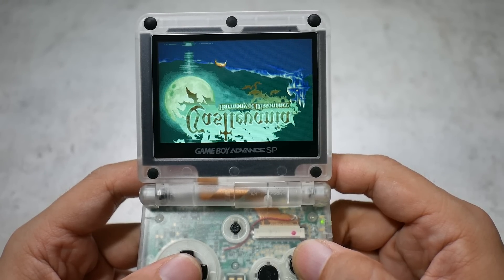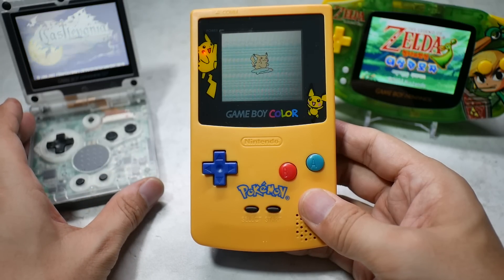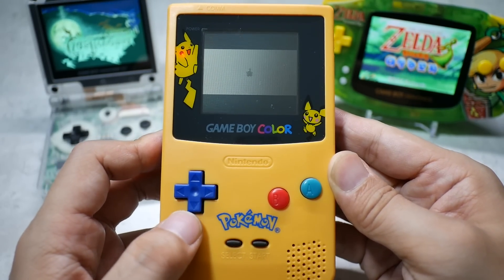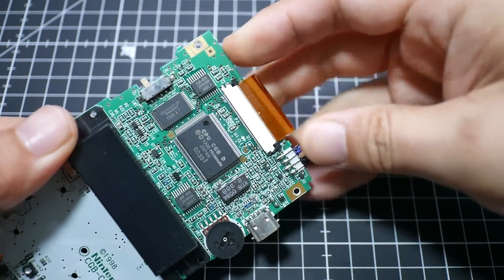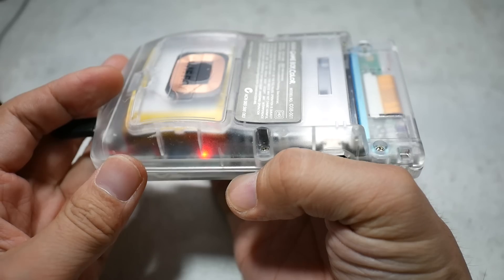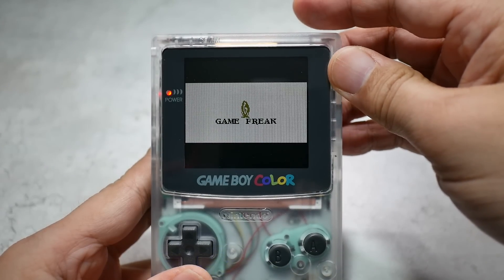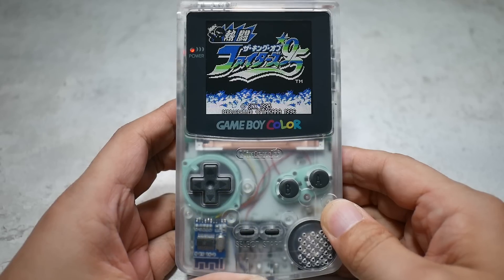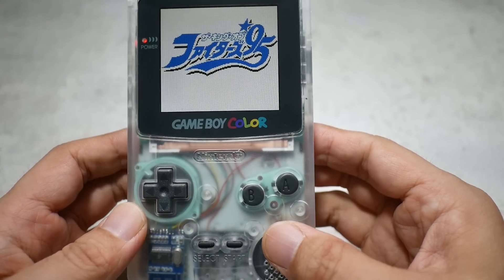게임 보이 컬러 끝판왕 만들기- IPS 디스플레이, 블루투스, C타입 충전, 무선충전 Make the Ultimate Game Boy Color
오랜만의 레트로 기기 개조 영상입니다. 오래된 기기에 블루투스, 무선충전과 같은 최신 기술을 접목시켜 재 탄생 시키는 프로젝트로 이번 시간에는 게임보이 컬러 GBC를 개조해 보도록 하겠습니다.

IPS 디스플레이, 블루투스, C 타입 충전 단자, 무선 충전을 적용했습니다.

구매링크 (해당링크로의 구매는 저에게 소정의 적립금을 제공하게 됩니다. 일반 링크와 구매 가격에는 차이가 없습니다.)
GBC IPS 디스플레이 킷
C타입 충전 모듈
무선 충전 모듈
푸시 버튼
슬라이드 스위치

챕터
00:00 인트로
00:56 개조 계획 및 부품 설명
02:49 GBC 분해 및 기판 가공
04:28 블루투스 모듈 장착
05:22 디스플레이 장착
06:14 충전 회로 작업
07:59 하판 가공 및 조립
09:41 완성품 소개
11:18 GBC 무선 충전 개조
11:35 GBC IPS 디스플레이
12:26 GBC 블루투스 개조
13:11 아웃트로